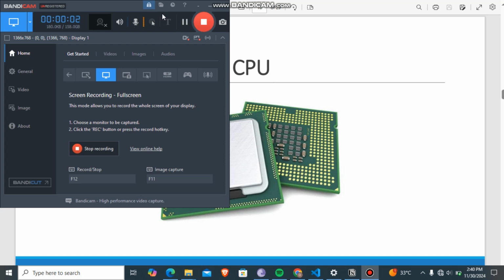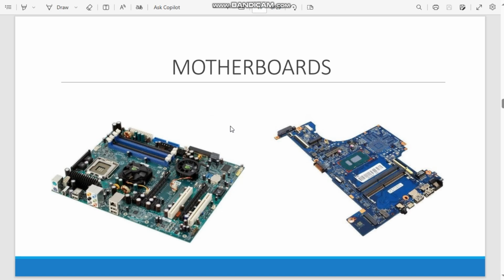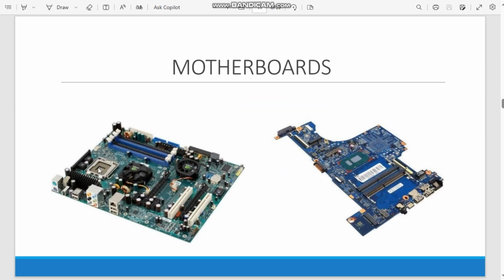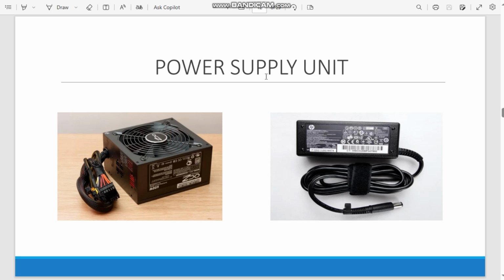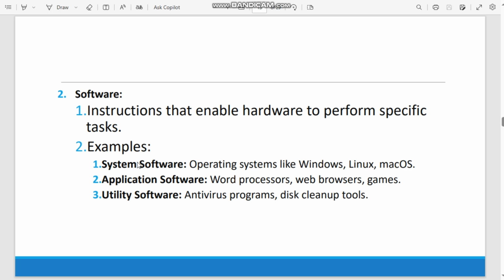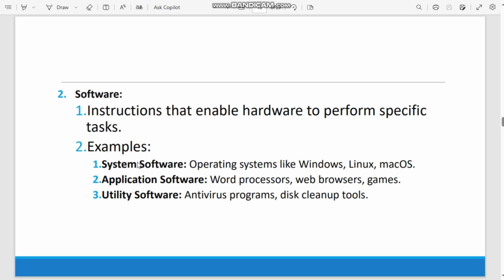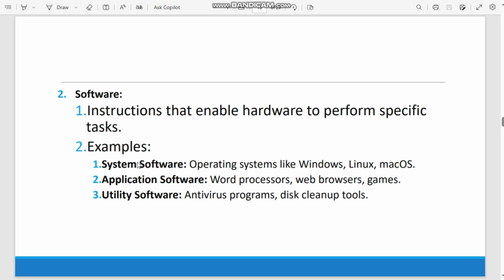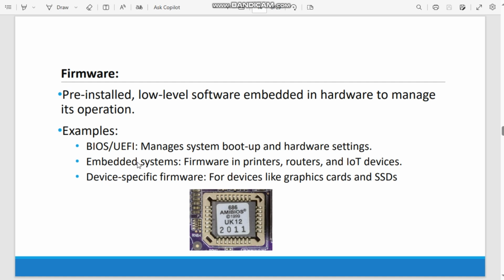Foundations of computing - Part 4